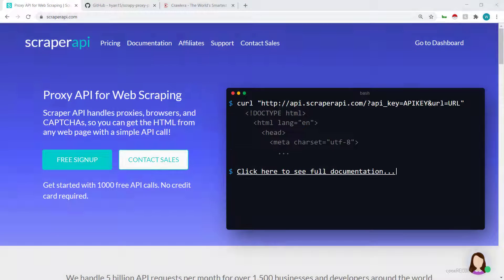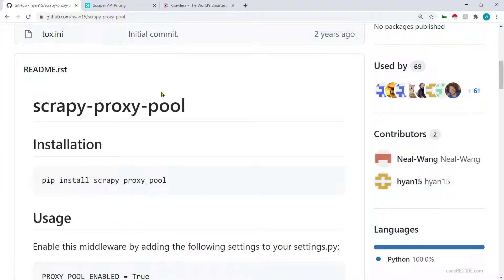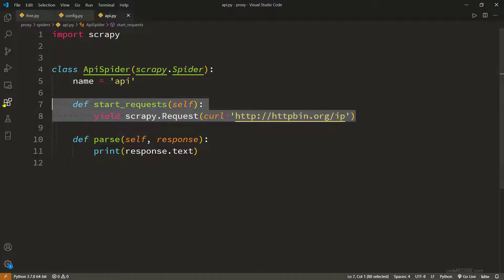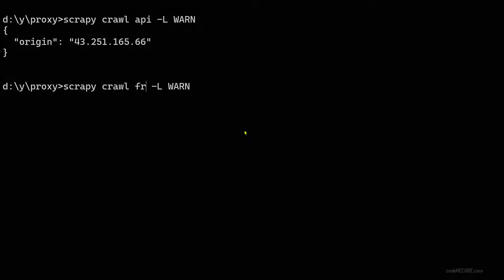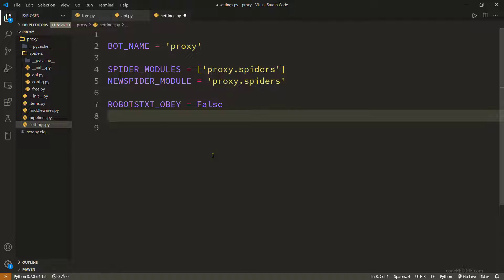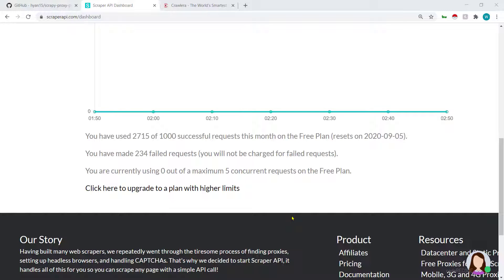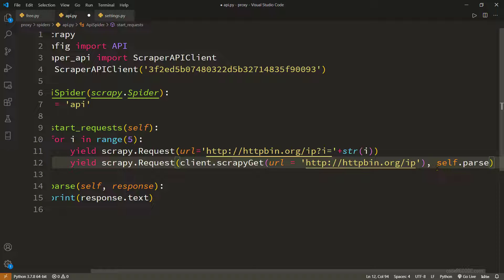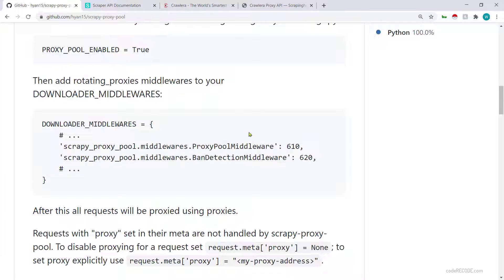A Comparison of Proxies - Rotating IP with Python Scrapy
Learn how to use free and paid Proxies in Python Scrapy.